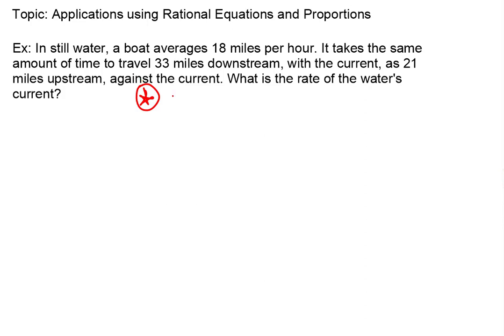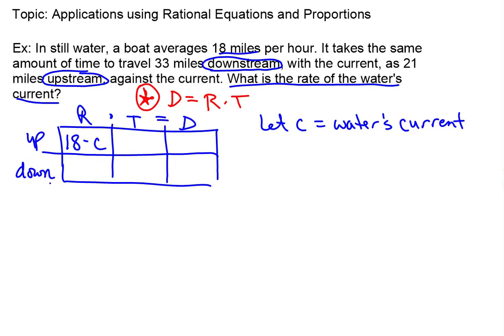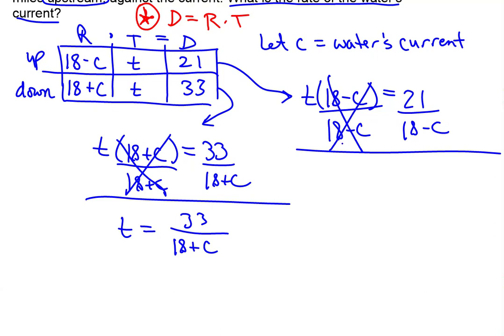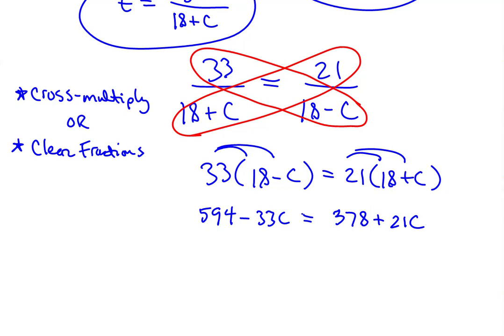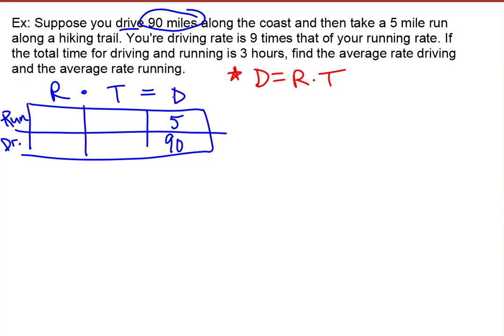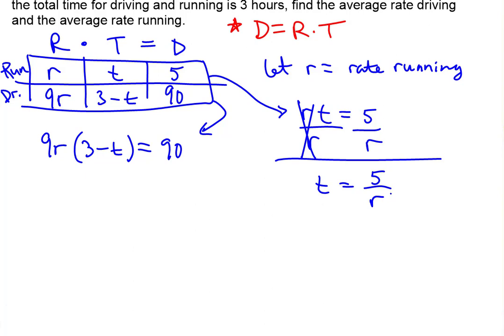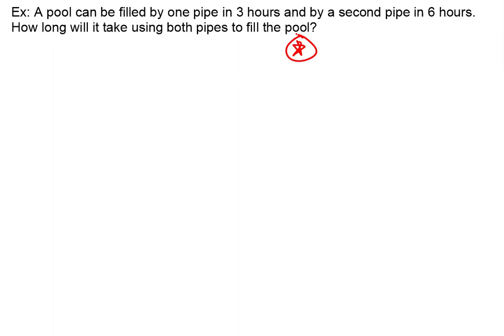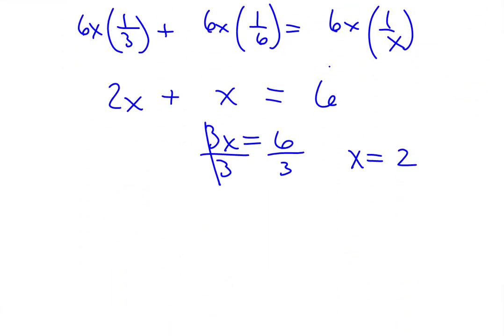Applications using Rational Equations and Proportions